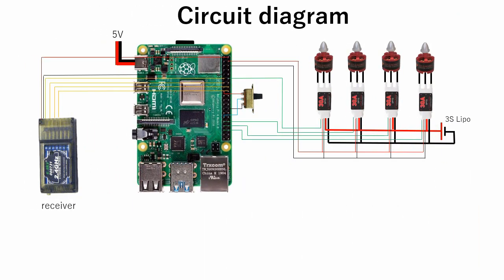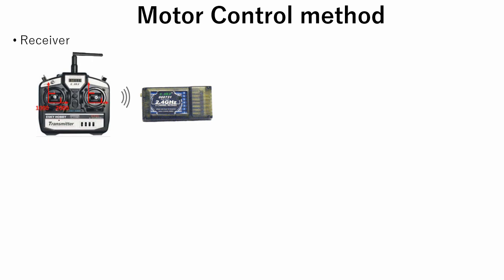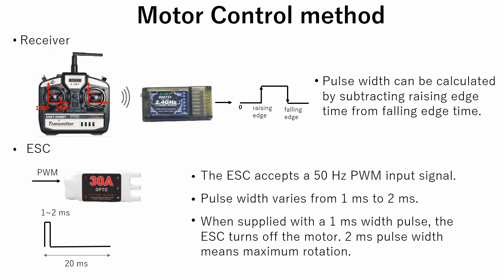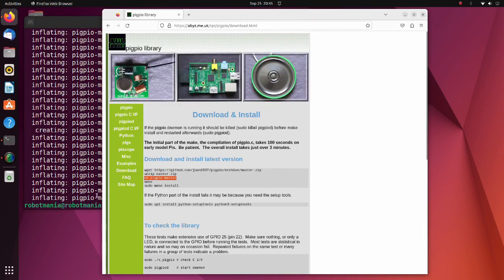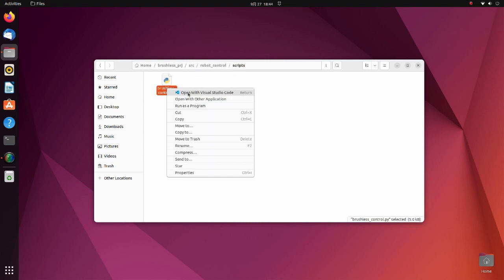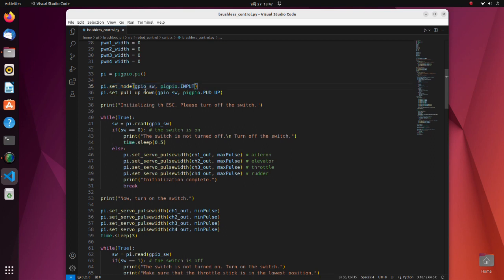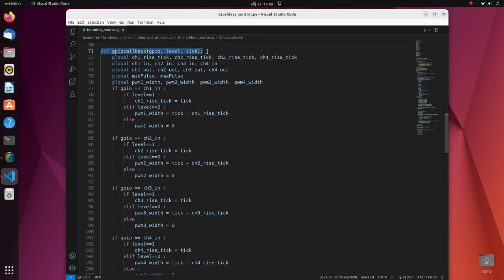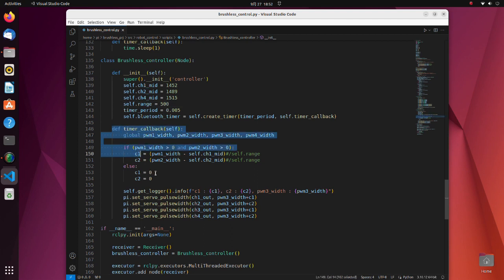How to Operate Brushless Motors from a Radio Controller Using ROS2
In this tutorial I explain how to control brushless motors using ROS2.
ROS2: Humble